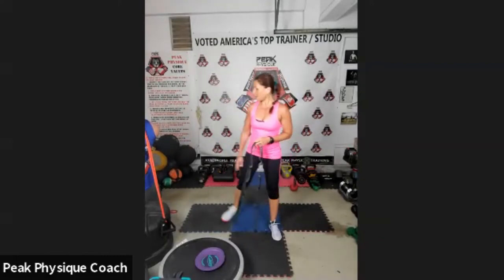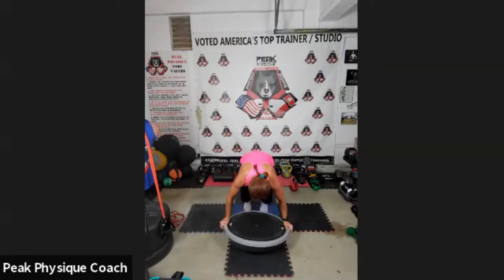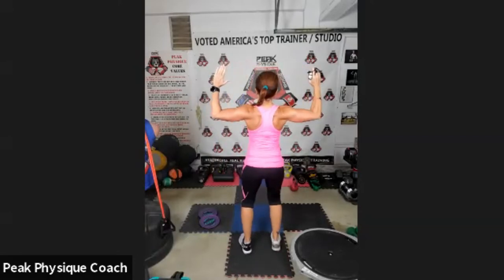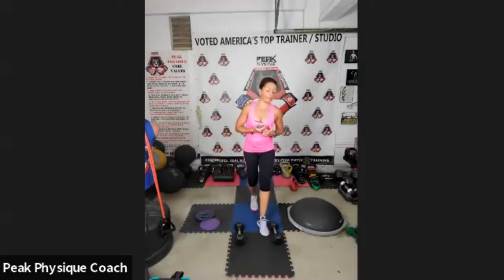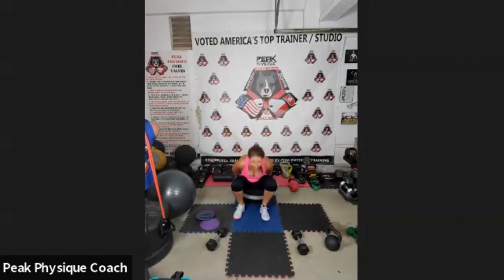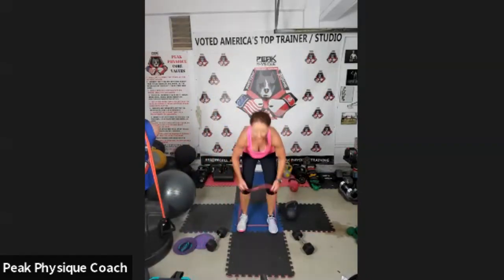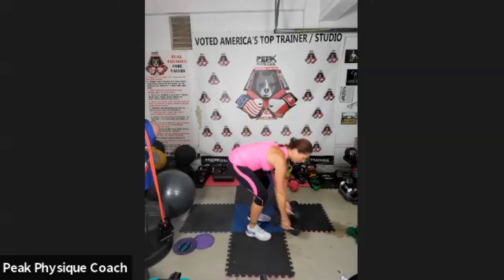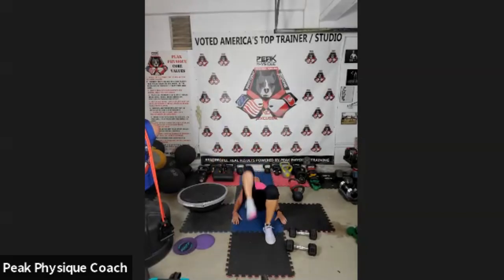Full Equipment Body Workout with Coach Eva